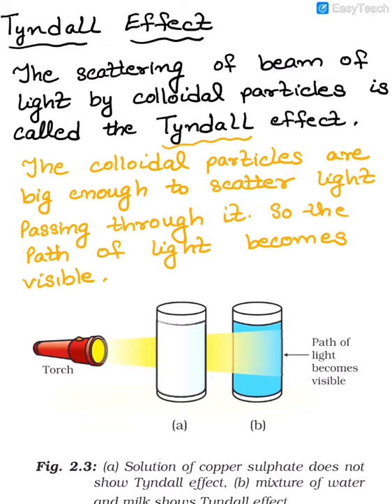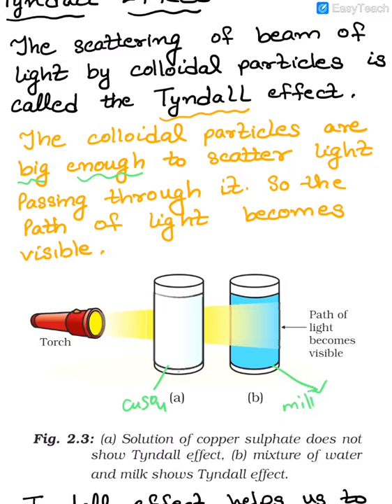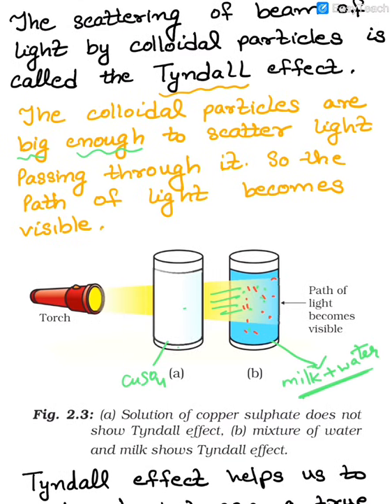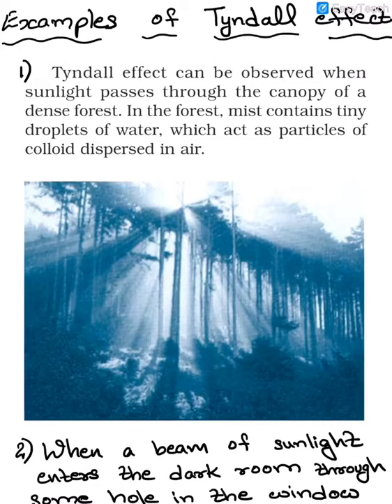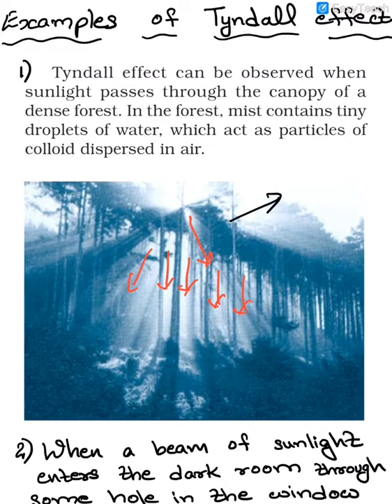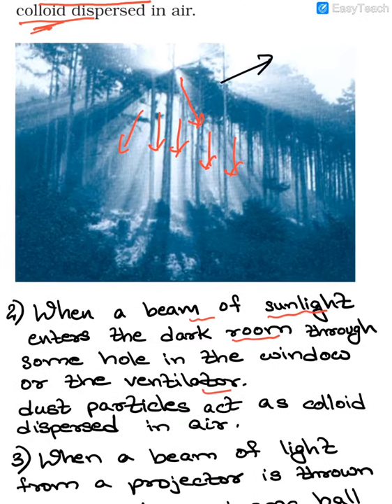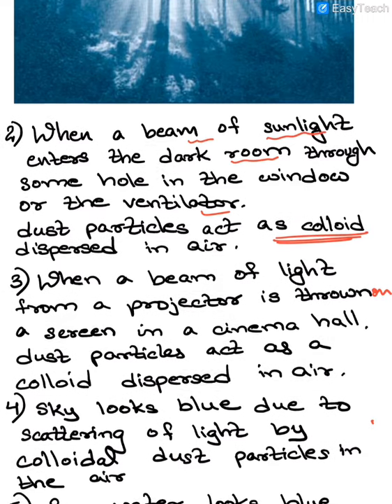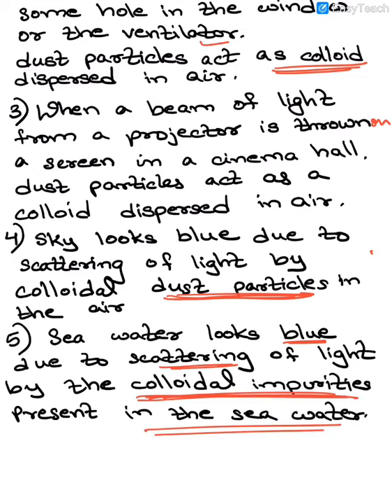Tyndall Effect | Class 9| Chemistry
Topic:Tyndall Effect
Class:9

Q]What is Tyndall effect??

Ans. The Tyndall effect is the scattering of light as a light beam passes through a colloid. ... The amount of scattering depends on the frequency of the light and density of the particles. As with Rayleigh scattering, blue light is scattered more strongly than red light by the Tyndall effect.